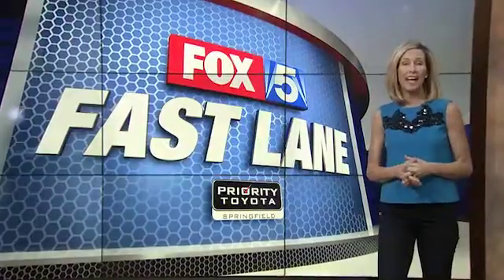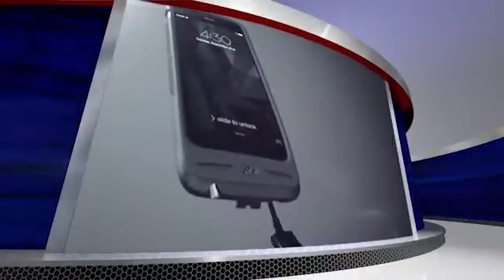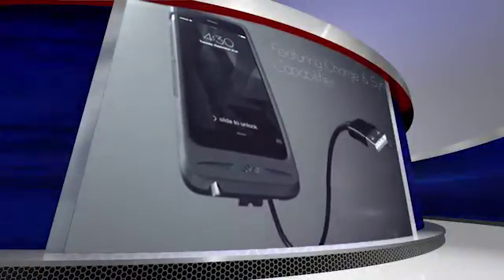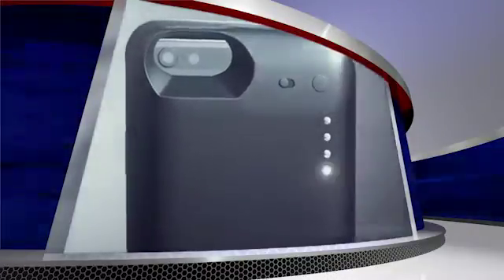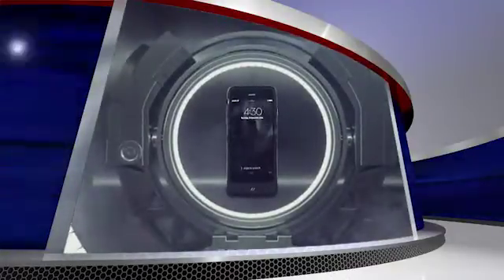FOX 5 Fast Lane: Boomerang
Never worry about forgetting your charger AGAIN! Laura Evans explains how the Boomerang can save your phones life.